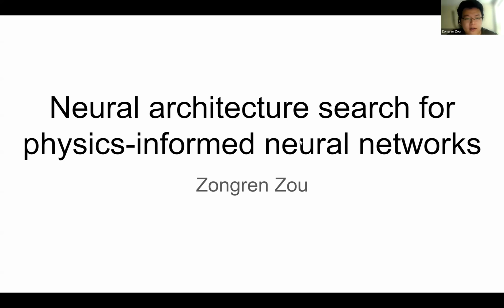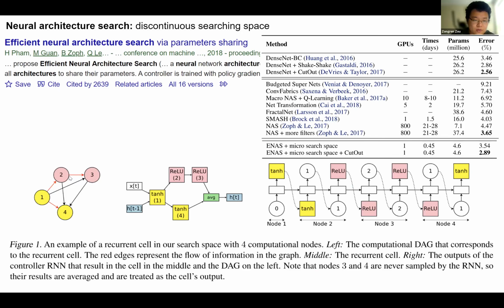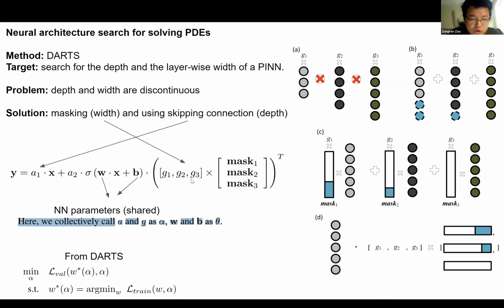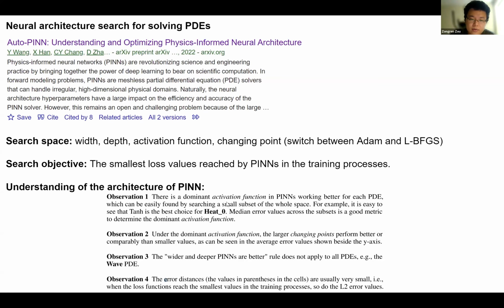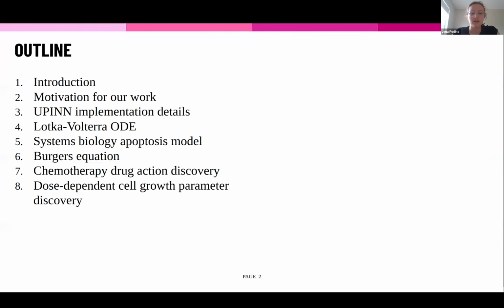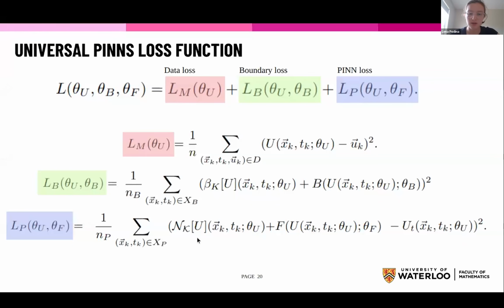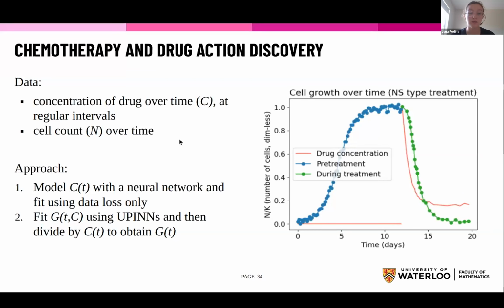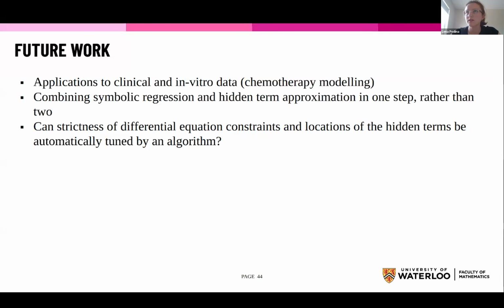Neural architecture search in PINNs || Universal PINNs || Seminar on June 30, 2023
Speakers, institutes, and titles:
1) Zongren Zou, Brown University, NAS-PINN: Neural architecture search-guided physics-informed neural network for solving PDEs (Paper Review).
2) Lena Podina, University of Waterloo, Universal Physics-Informed Neural Networks: Symbolic Differential Operator Discovery in Biological Sciences.